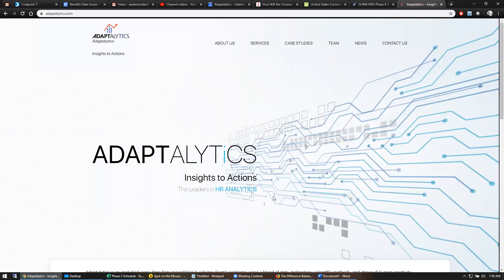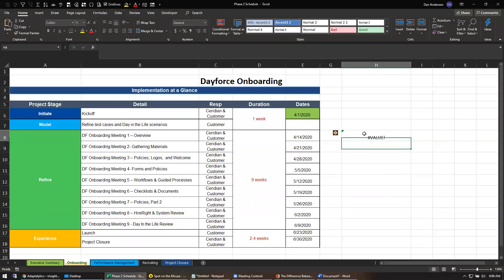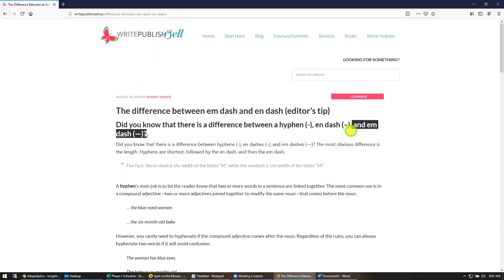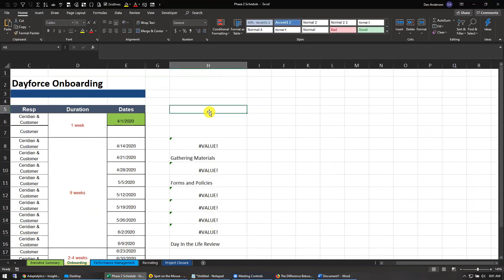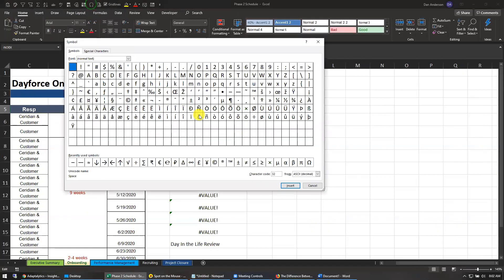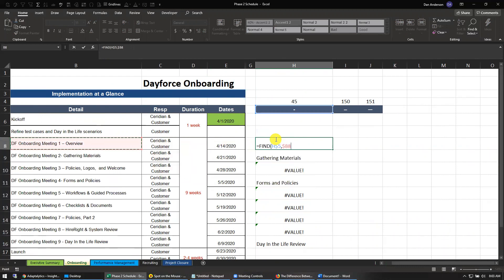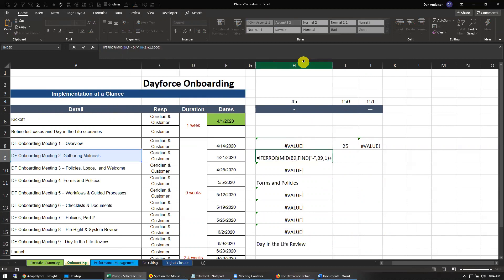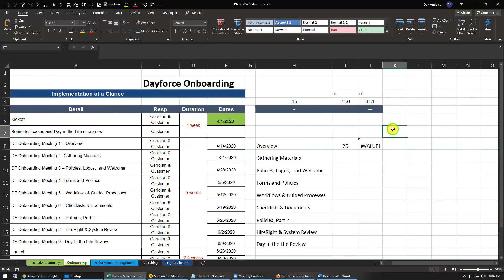How to parse text in Excel with hyphen, en dash and em dash problems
This video explains the difference (nuance) of a hyphen, an "en dash" and an "em dash" and shows how to verify which ones you're dealing with as well as how to resolve their differences when parsing text. We've run into this a slew of times over the years and while we can easily navigate around it, it trips up a lot of people because they aren't aware of this nuance (you're not crazy if you've struggled with this before).

Hopefully this will save you some time and make your life easier. Excel functions used in the video: MID, FIND, CODE, IFERROR